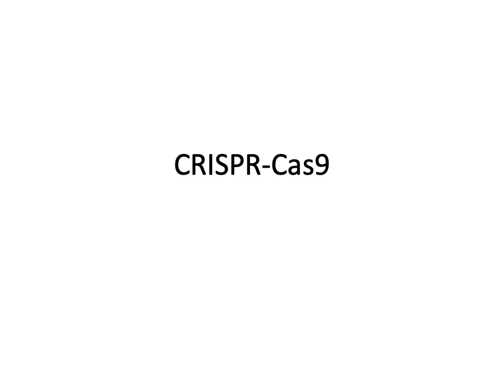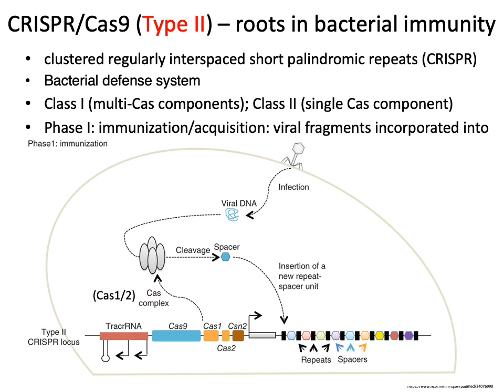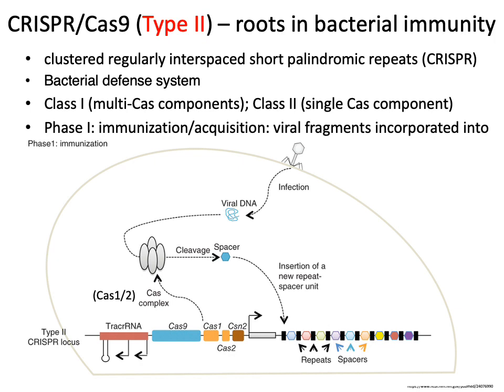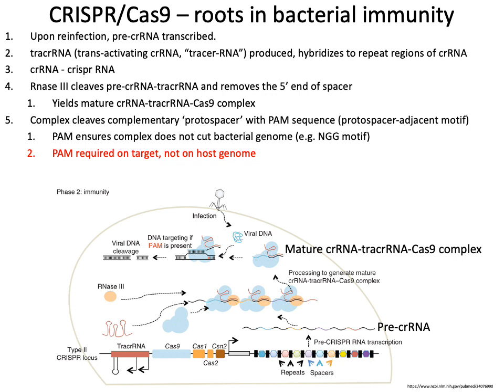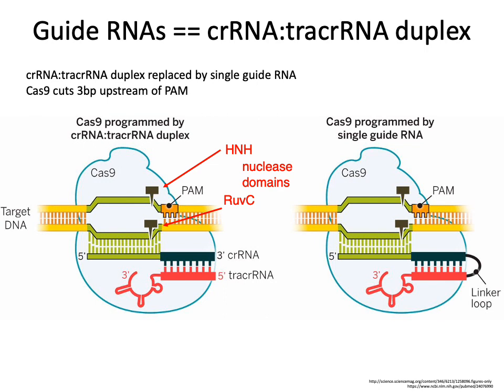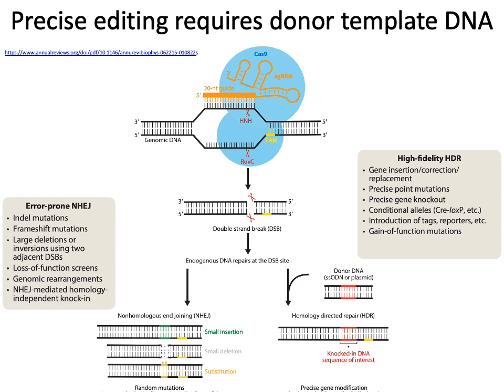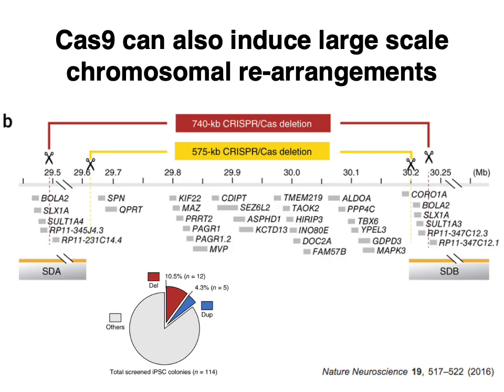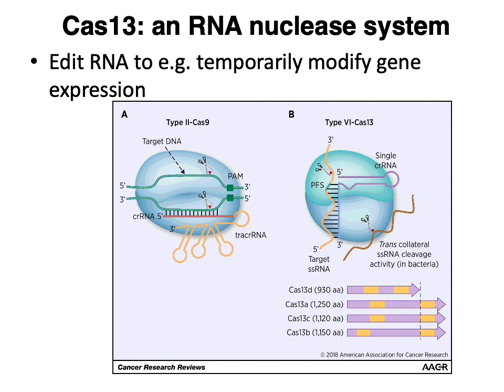MCB 182 Lecture 4.4 - CRISPR-Cas9 overview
Introduction to CRISPR-Cas9, guide RNAs (single and dual), PAM sites.